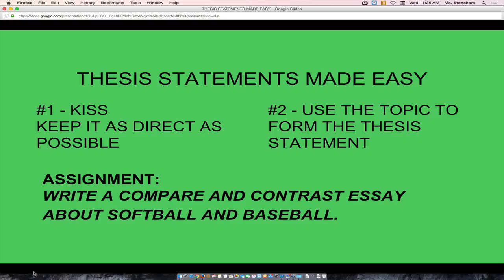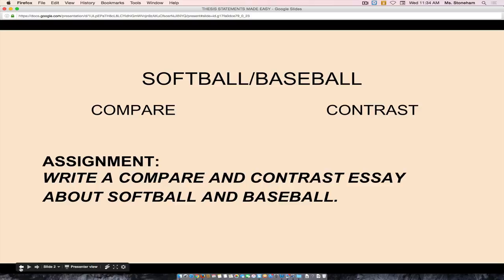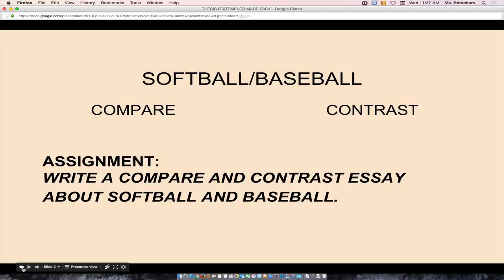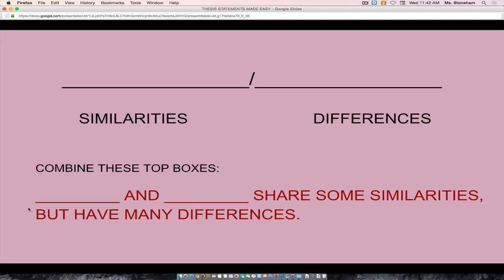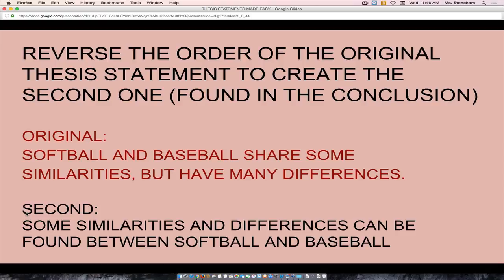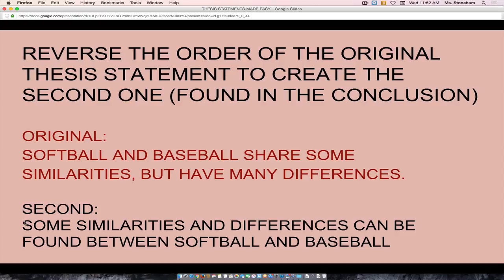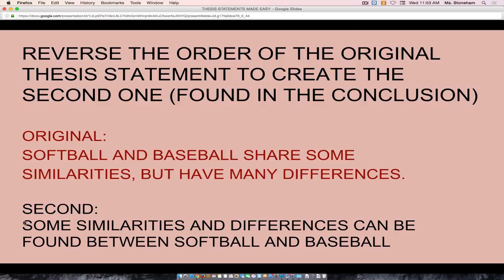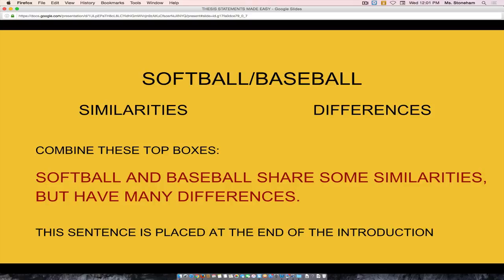Thesis Statements Writing Lesson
Mr. Jeff Cook speaking to our 8th graders about Thesis Statements and Writing - 45-minute lesson overall a helpful video for all young writers